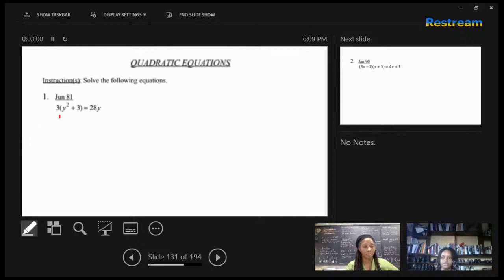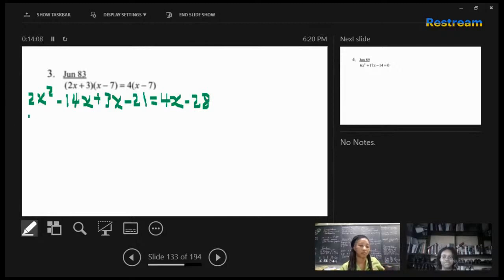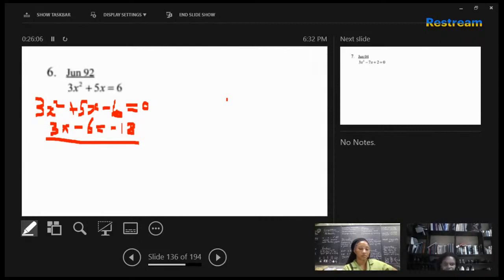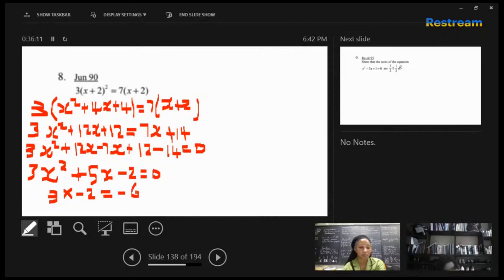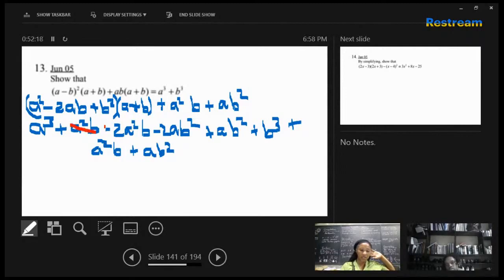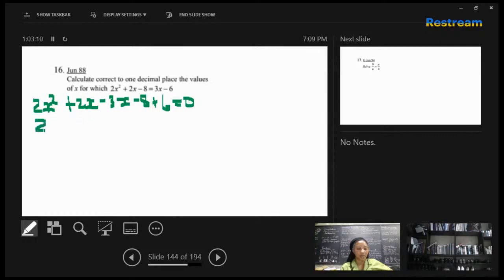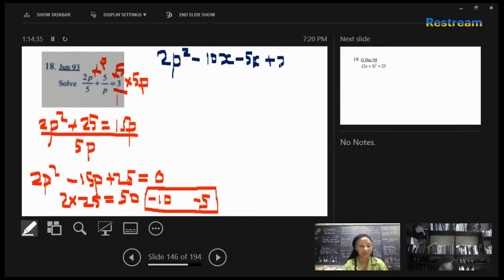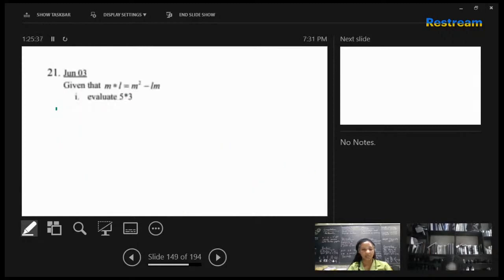CSEC Math Algebra: How to Solve Quadratic Equations